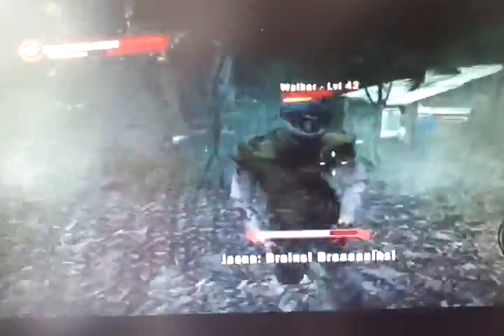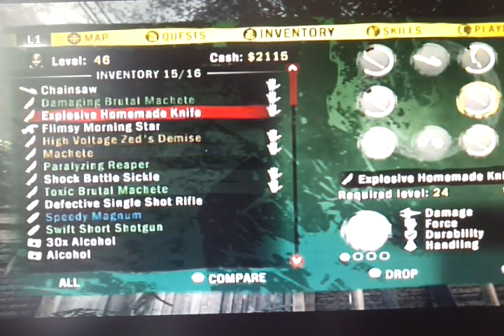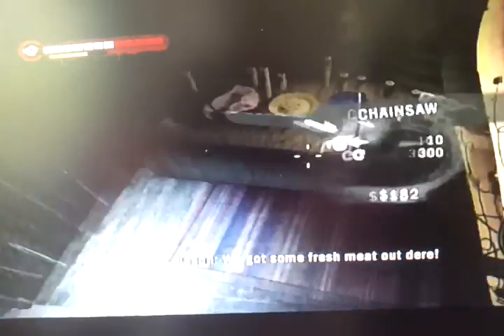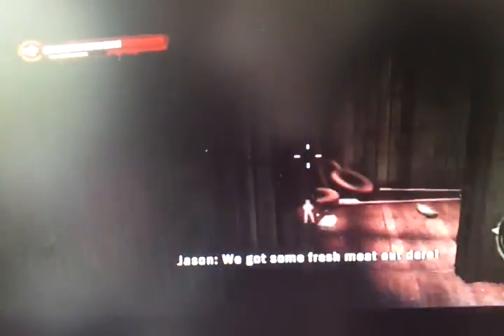Dead Island Chainsaw & Jason Easter Egg